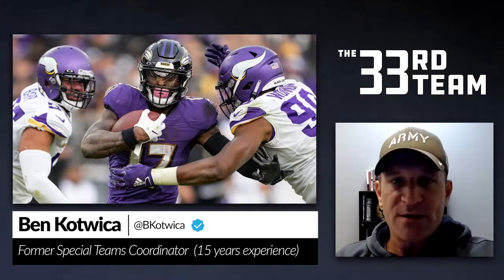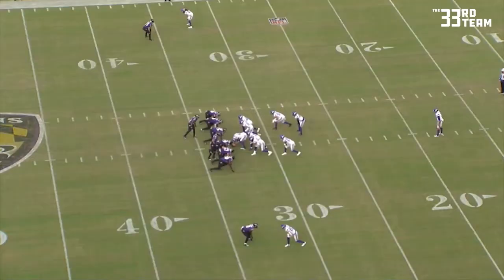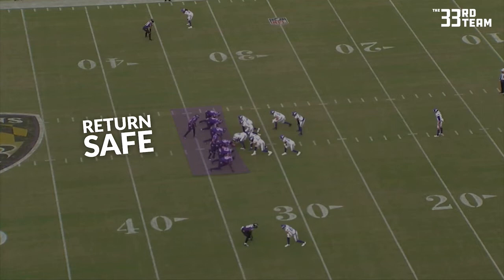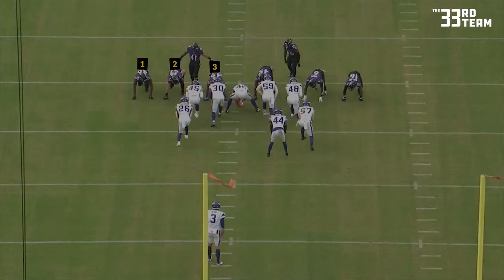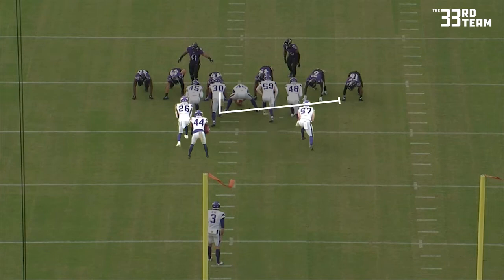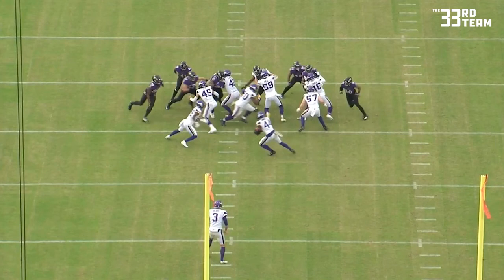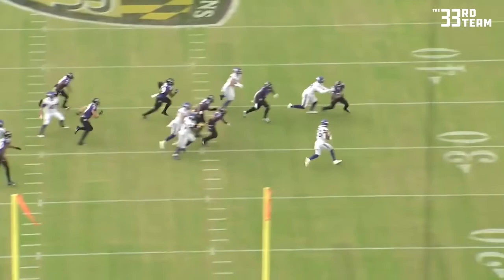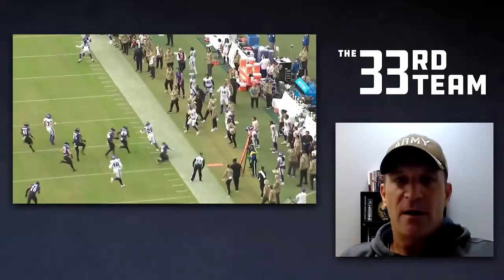Minnesota Misdirection! Vikings Move The Chains on A Fake Punt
Long time Special Teams Coordinator Ben Kotwica continues his Special Teams Play of The Week with ANOTHER Kene Nwangwu play from the Vikings last weekend